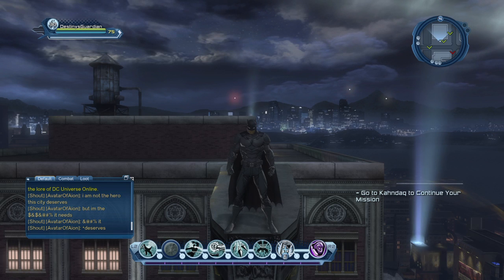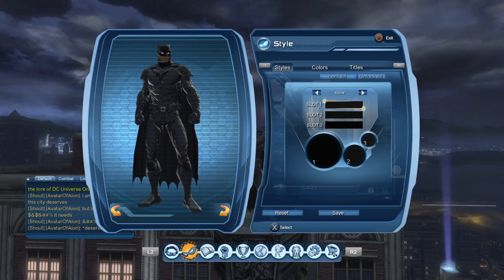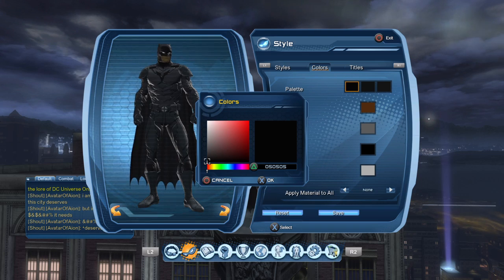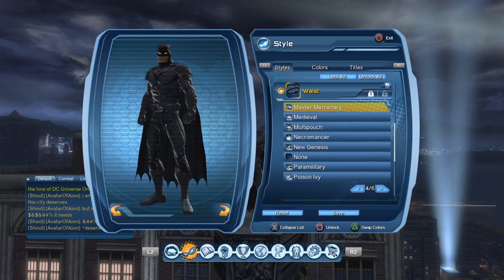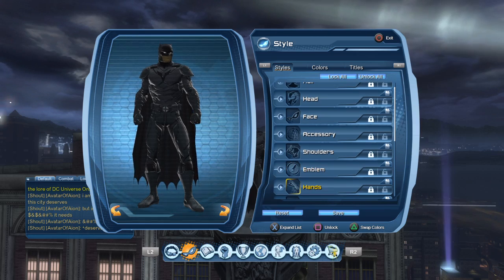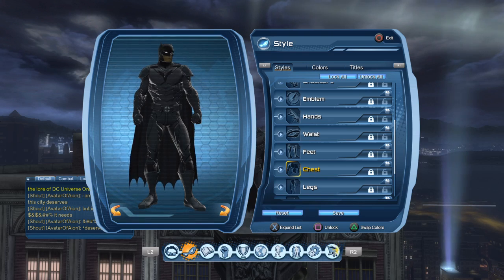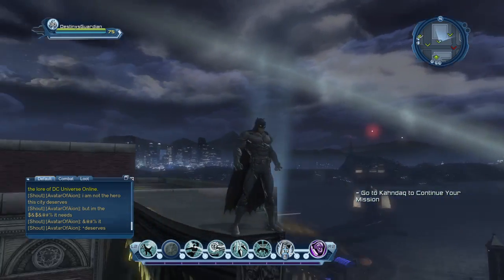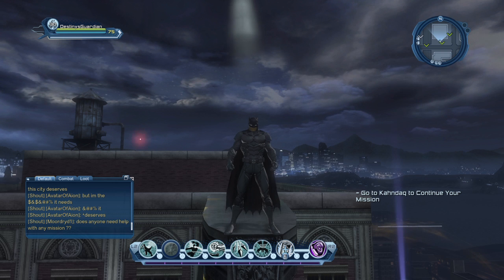DCUO Injustice 2 Batman Style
In this video I show you my Injustice 2 Batman style. I hope you guys and gals enjoy